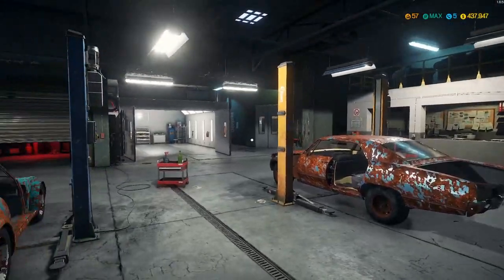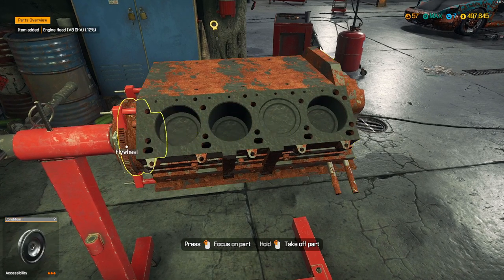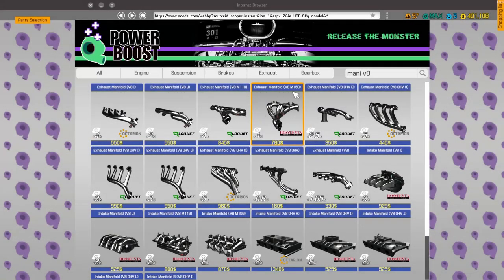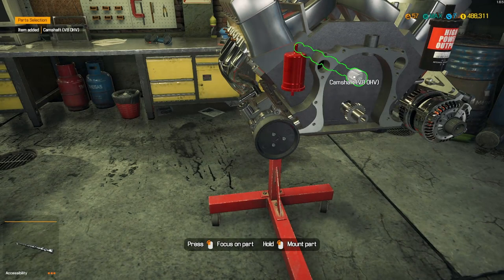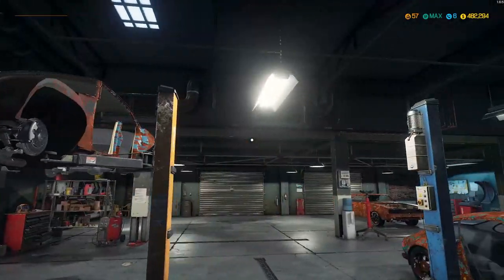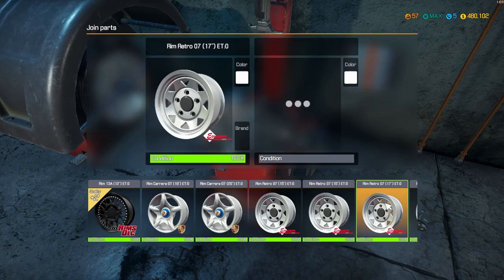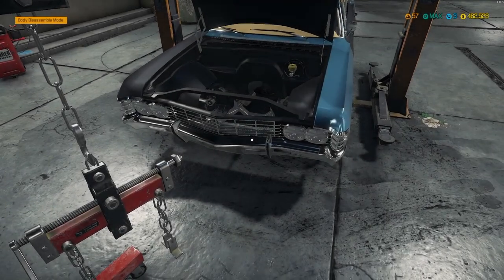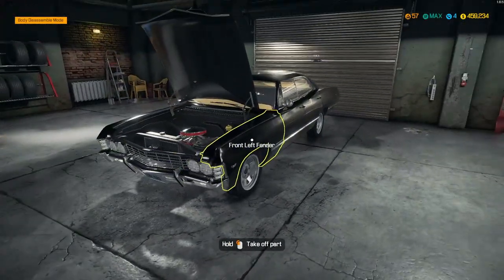Car Mechanic Simulator 18 - Restoring A 1967 Chevrolet Impala - Winchesters Car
Hello and welcome back to another episode of Car mechanic Simulator 18. In this episode we have another go at restoring the Winchesters 1967 Chevrolet Impala. Last time it wasn't showing up at the scrap yard so we settled for the bolt cape knock off. I hope you enjoy this episode and as always, I love you all and I'll catch you in the next one.

About car mechanic simulator 18:

Build and expand your repair service empire in this incredibly detailed and highly realistic simulation game, where attention to car detail is astonishing. Find classic, unique cars in the new Barn Find module and Junkyard module. You can even add your self-made car in the Car Editor.

PC SPECS:

Thermaltake core x71
3x Western Digital 1TB
1x Western Digital 3TB
Gigabyte x470 gaming 7 wifi
AMD Ryzen 2700x
32GB Corsair Vengance 3200MHZ
Gigabyte Aorus 1080 TI EXTREME EDITION 11G
MSI Optix AG32CV 165HZ Monitor